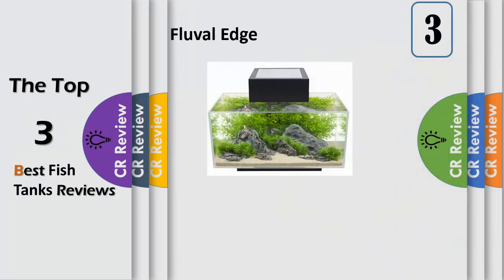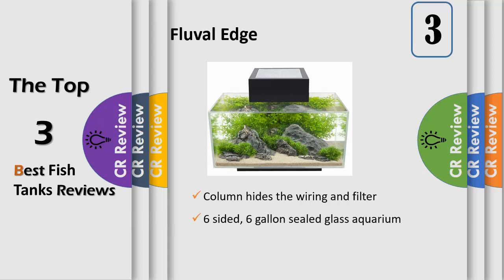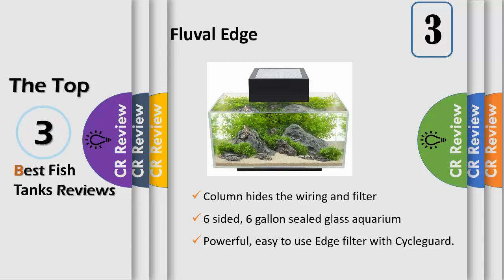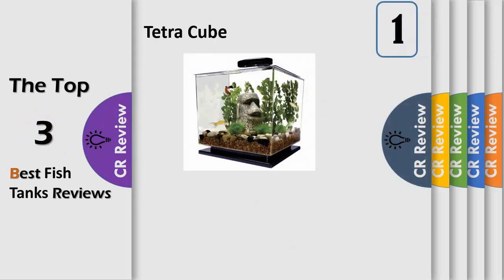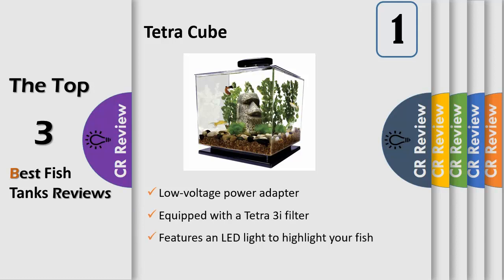Top 3 Best Fish Tanks Reviews in 2019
Get  Discount From here:
3.Fluval Edge
2.Marina LED
1.Tetra Cube

You might remember winning a goldfish from the local fair and making note of the ordinary glass bowl the little guy came in. But if you're looking to sustain a more elaborate aquatic ecosystem on a small scale at home, then one of these fish aquariums is sure to fit the bill. Many of our selections come as complete kits offering stylish designs with everything needed to keep piscine life thriving.